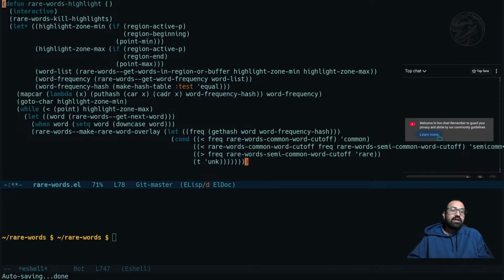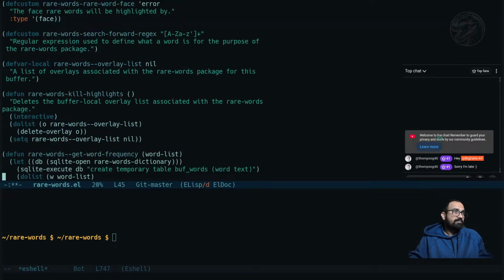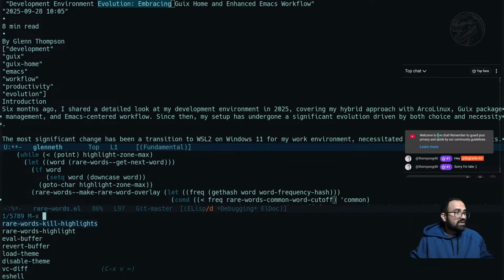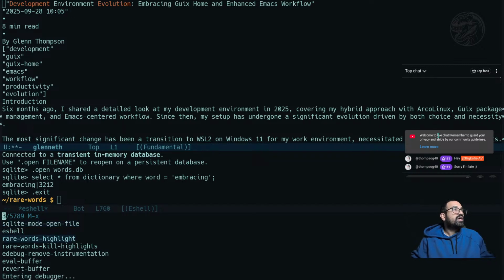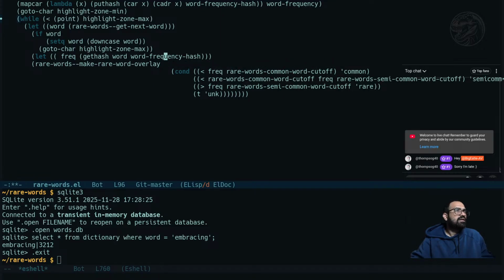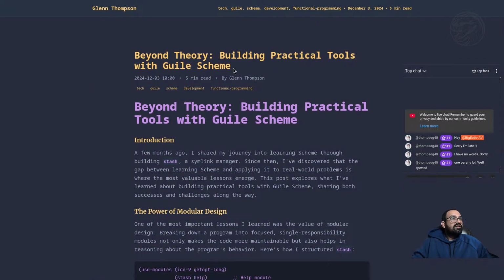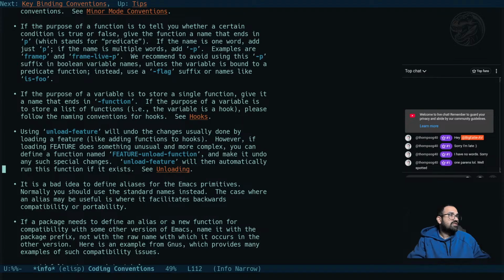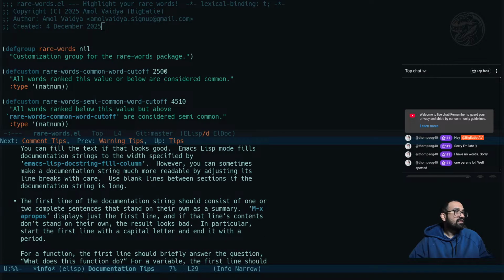Creating an Emacs Package from Concept to MELPA (Part 5)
Today we'll continue working on rare-words.el, a package that highlights rare words in your Emacs buffer. We'll pick up where we left off in part 4. The programming portion is mostly done at this point, we just need to work out a few kinks and go through MELPA's documentation on how to submit.